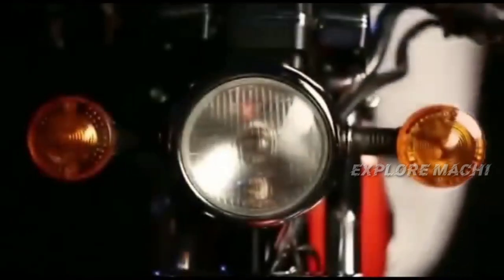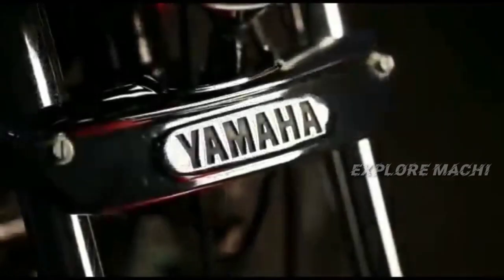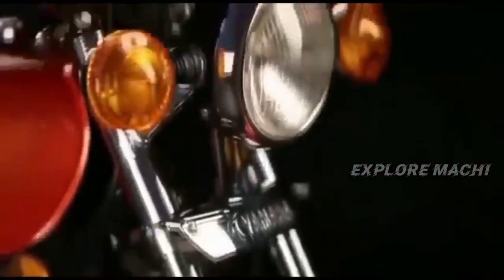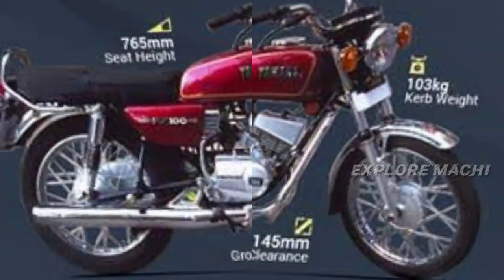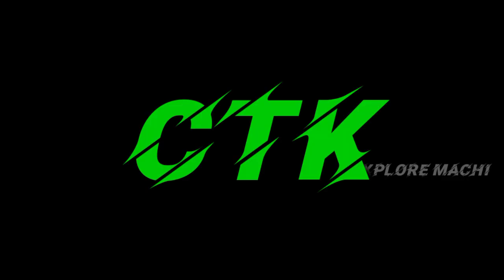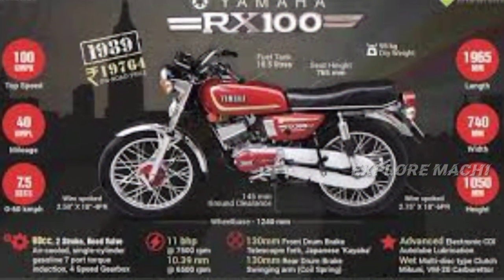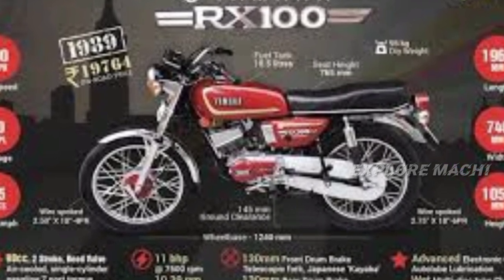RX 100- ஒரு சரித்திர வரலாறு | History OF RX 100 | Yamaha RX 100|Explore Machi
rx100 lover
support guys ❤️